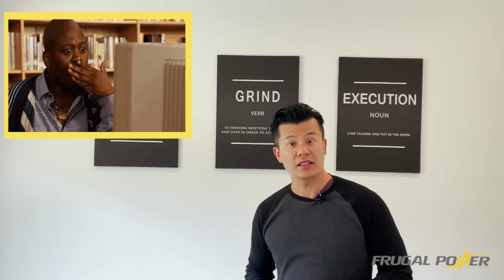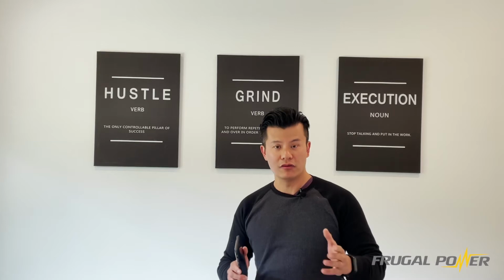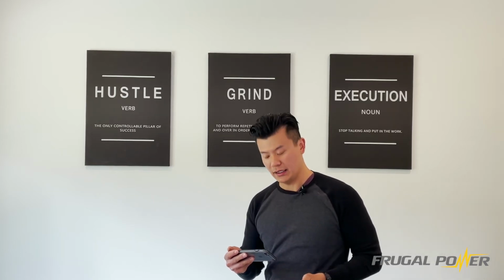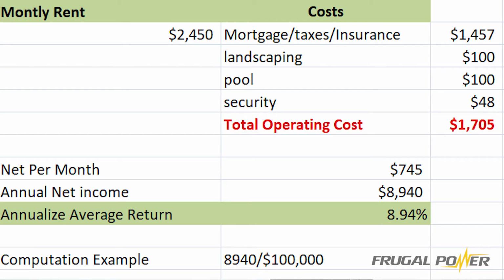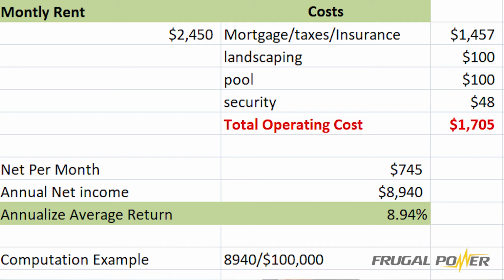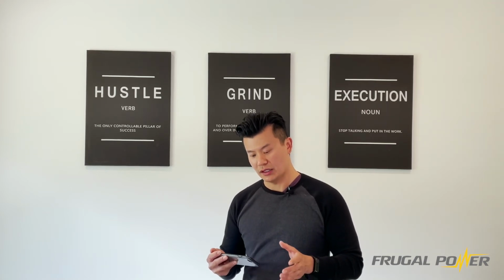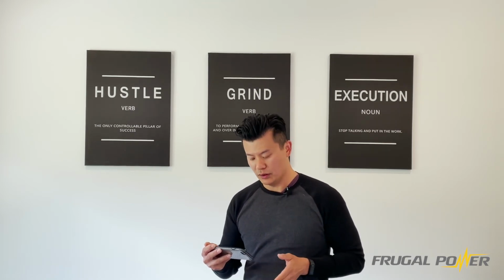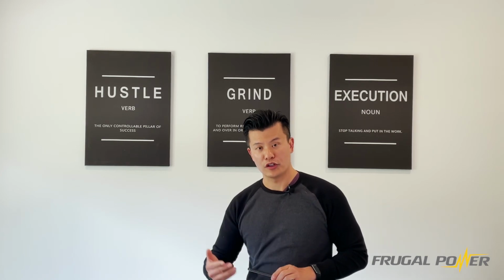Things to Know When You Buy Your First Investment Property. Inside View from a Realtor.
For those that want to invest in their first rental property, I have some basic but timeless tips I want to share with you. As a real estate agent, there are three basic principles to follow when you are looking for a good property to invest in. You want to make sure that you can rent this property out for the highest amount of rent, and get the highest quality tenants who will treat your property well and pay on time.

1. Location
2. Transportation
3. Retail, shopping and Quality of life

I went super frugal to save on commute, hotel, cabfare, and food costs to save $120K over 18 months. I used the money to invest in a property. I show you what I look for as a real estate agent and investor to get the highest rent and best tenants for the property.

Simple and easy to understand so you can do this on your own and grow your money.